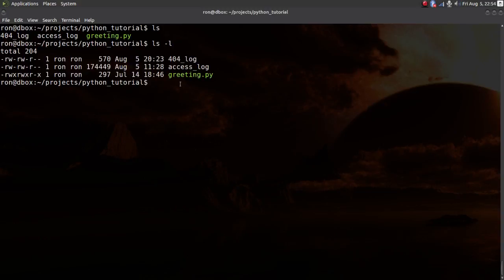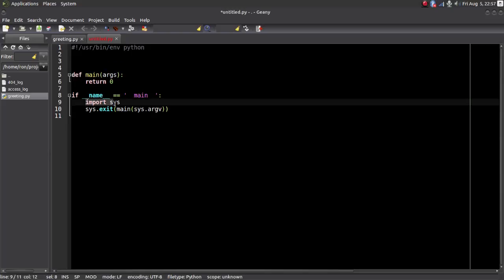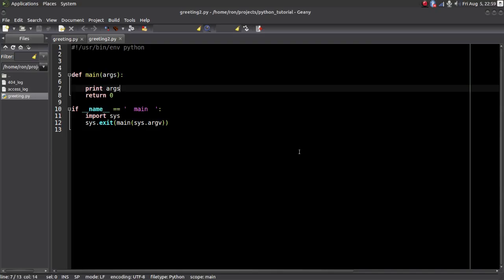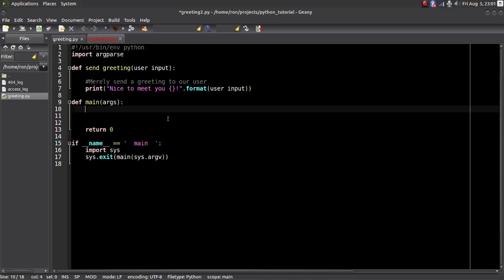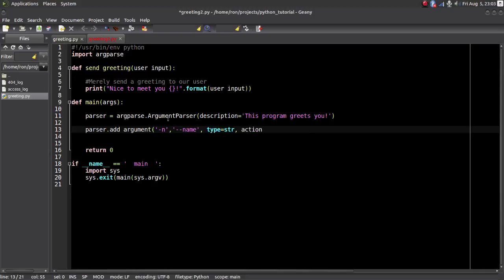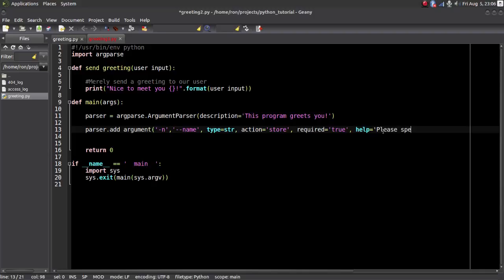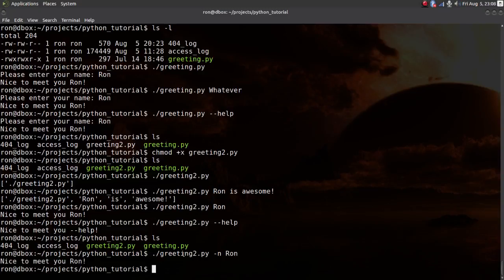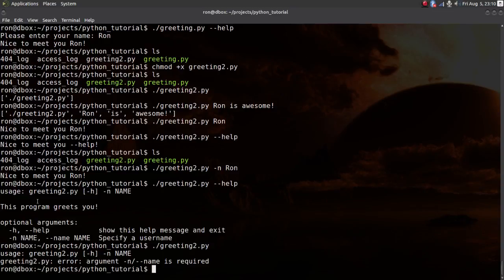15 - CLI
Building powerful Python Command Line Arguments